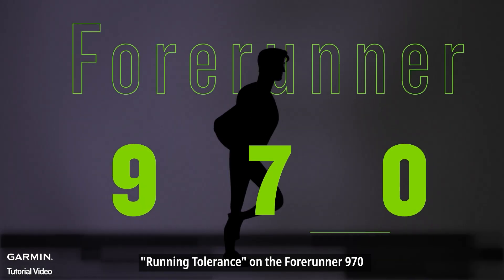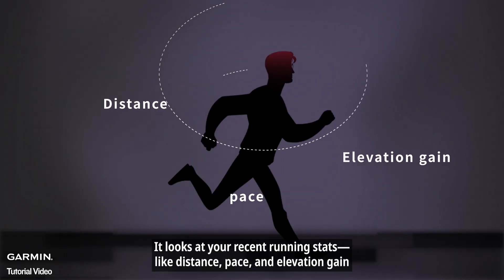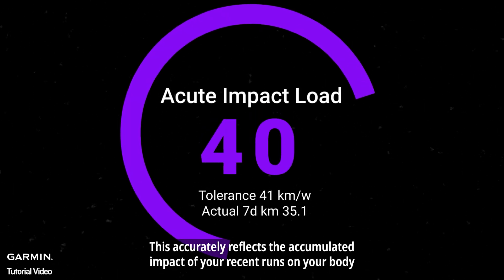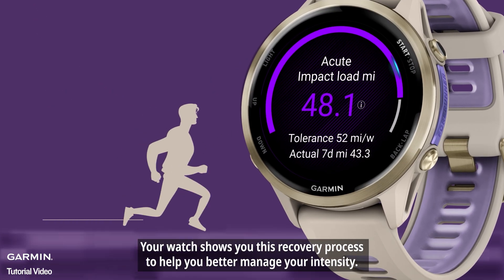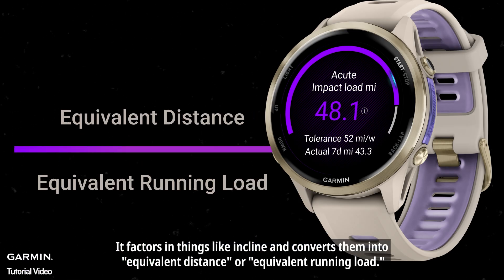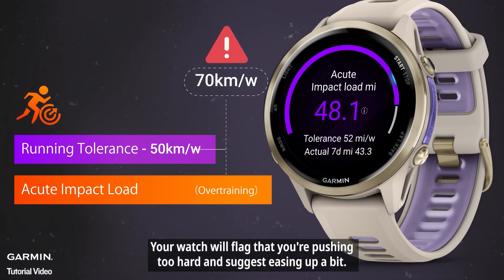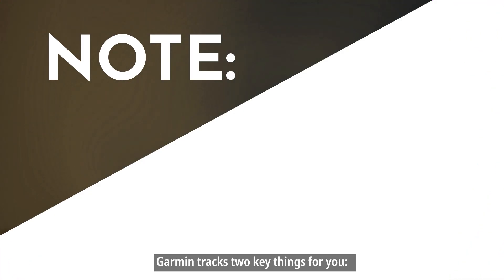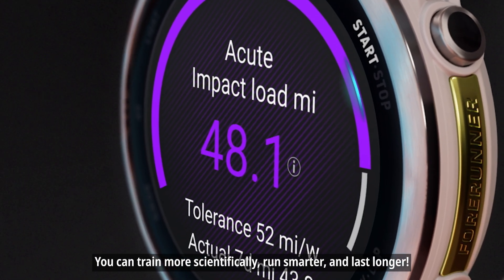Tutorial – Forerunner 970: Running Tolerance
▶In this video, we break down the features of "Running Tolerance" and "Acute Impact Load" — two powerful tools that help you avoid overtraining, manage recovery, and improve your performance.

▶Timecode:
00:00 – Introduction to Running Tolerance
00:06 – How it helps prevent overtraining
00:14 – Metrics involved in calculation
00:21 – What is Acute Impact Load
00:40 – Outro